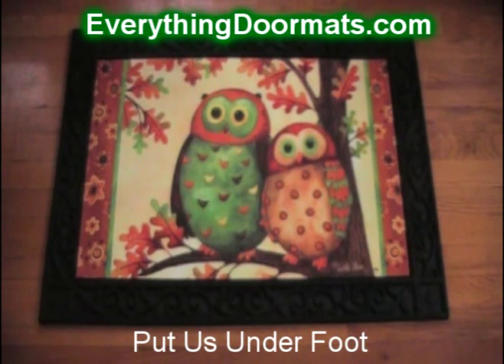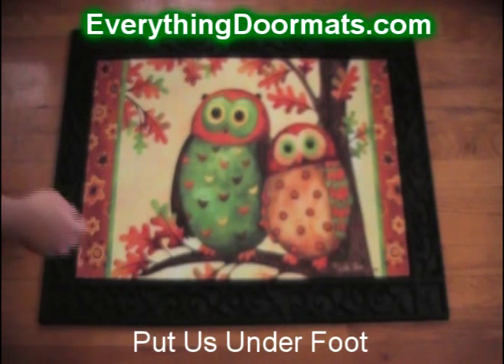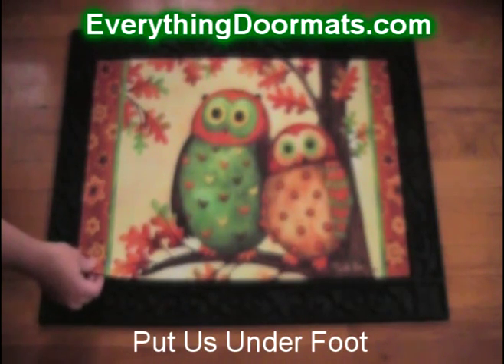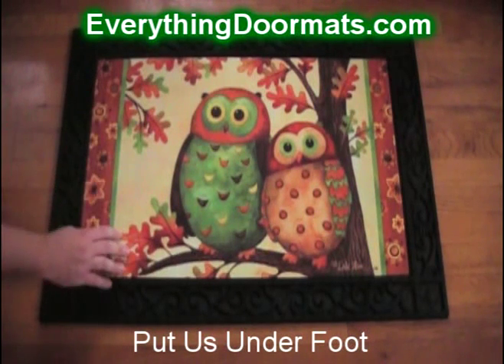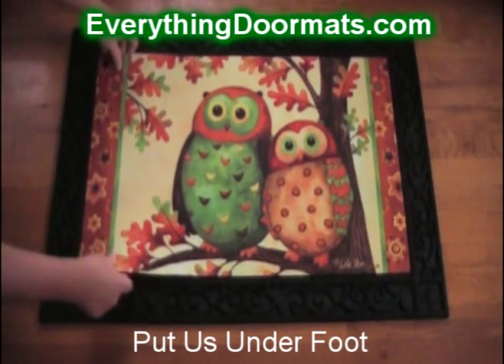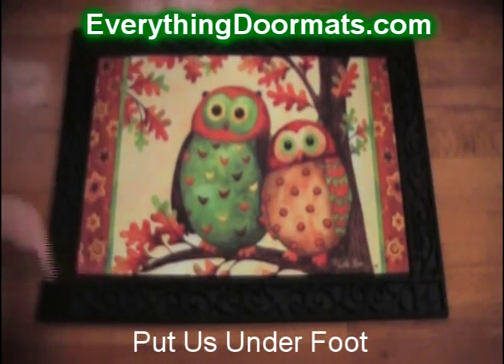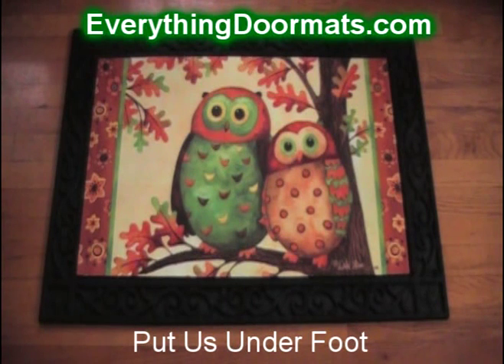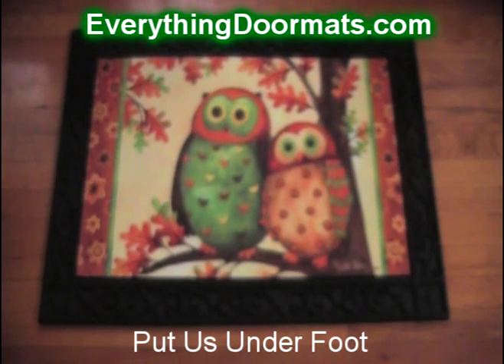Autumn Owls Insert Doormat - 18 x 30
To help his customers even more William has put together this short video showing off one of their new 2015 fall doormats - Autumn Owls.